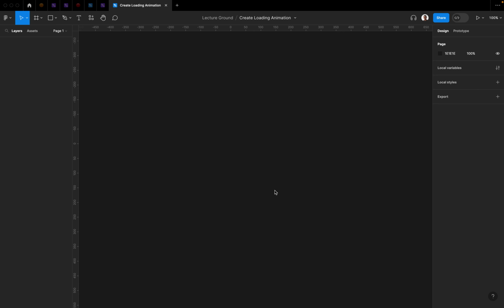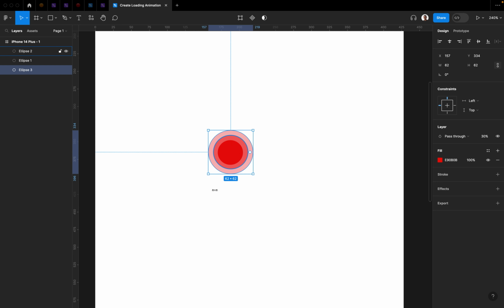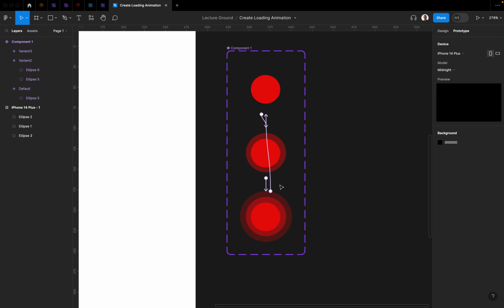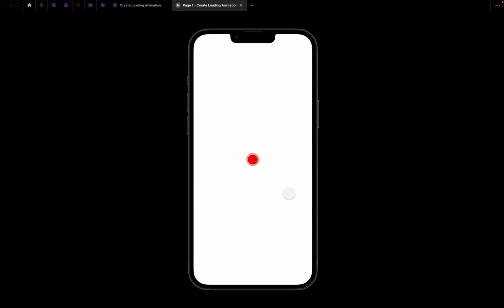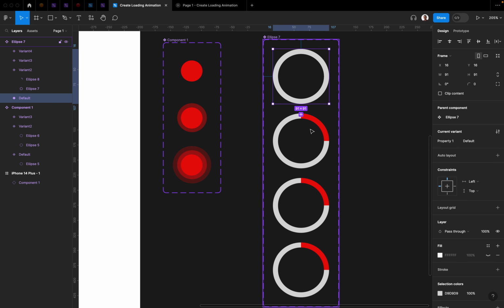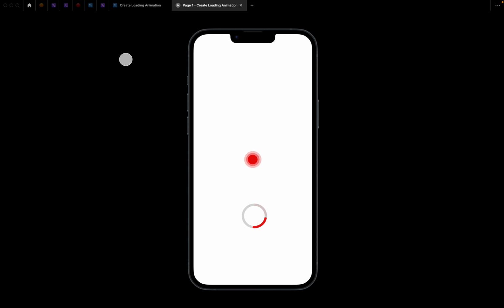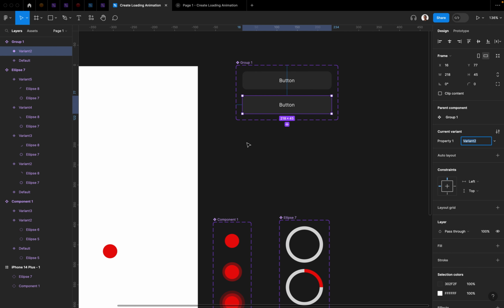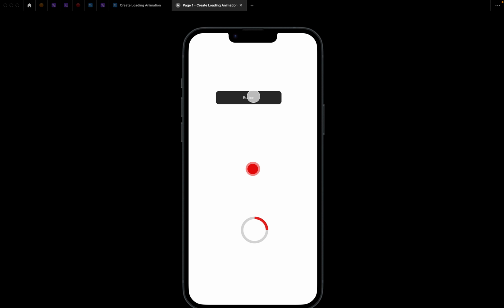How to Create a Loading Animation in Figma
Learn how to create a loading animation in Figma, Loading animations are a great way to enhance the user experience of your app. In this article, we’ll show you how to create a loading animation in Figma.

Figma is a powerful tool for creating beautiful, interactive, and responsive websites. It has a wide range of features, including the ability to create slideshows.